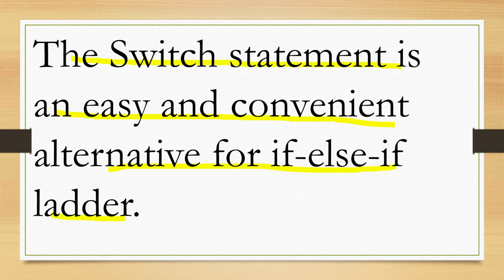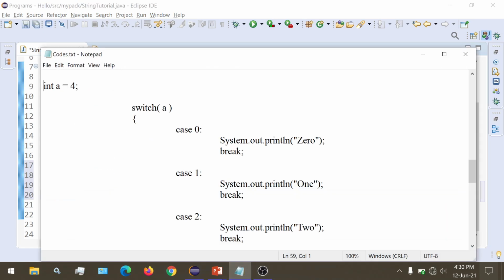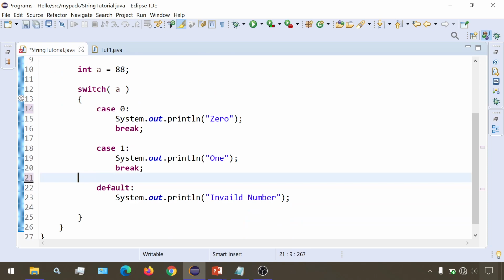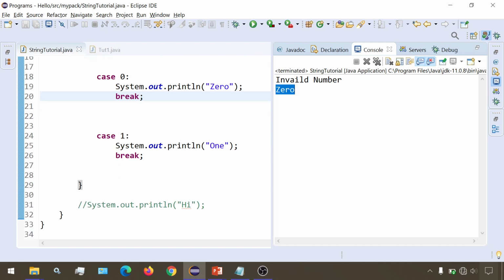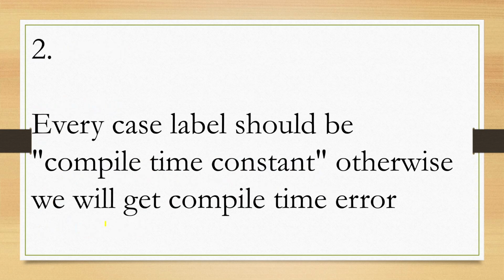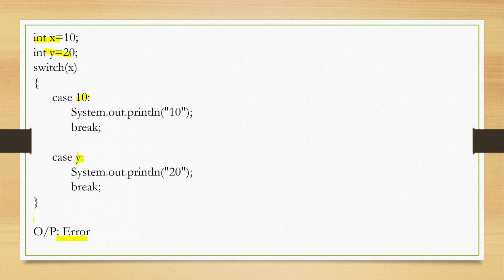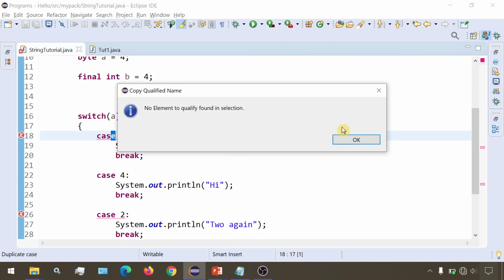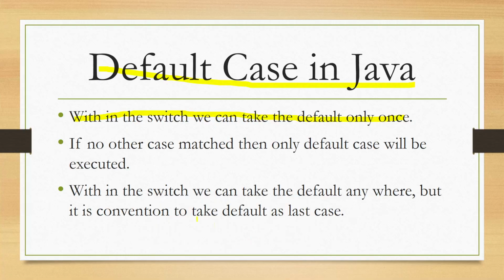Switch Statement in Java